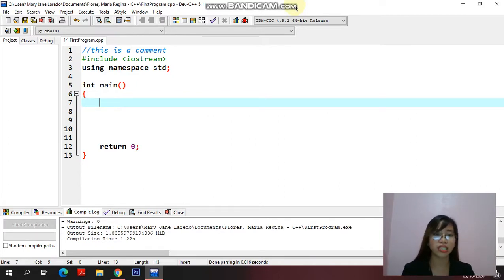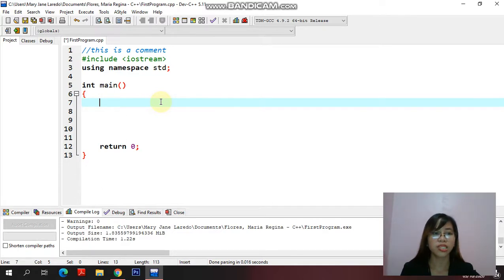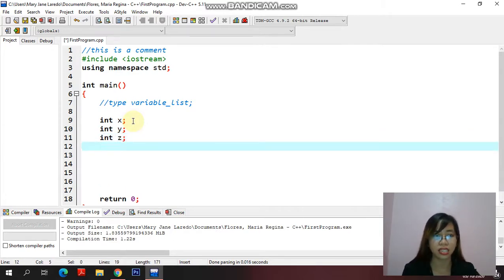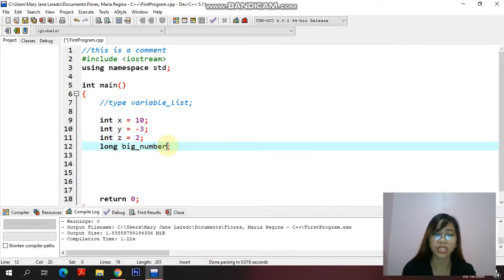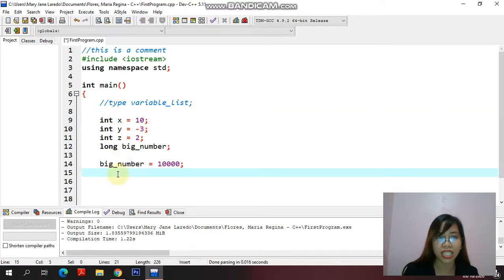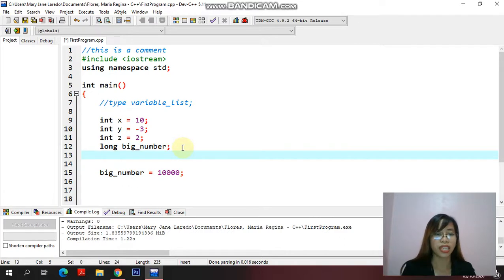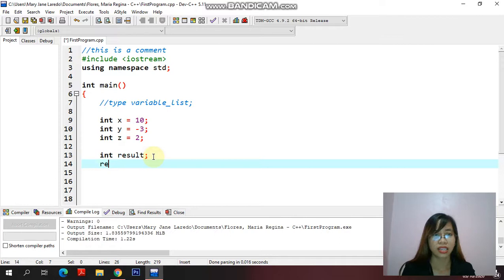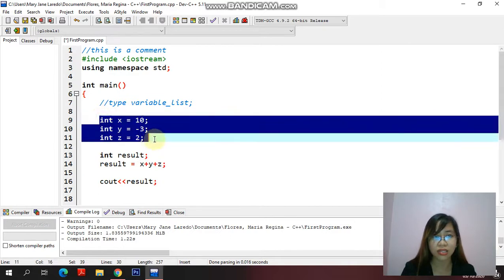Topic 2.6 | Variables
Good day class! In this video, we will discuss the variables, including the declaration and initialization.